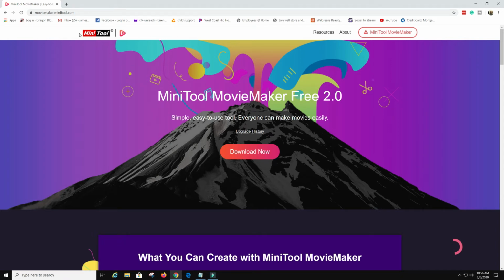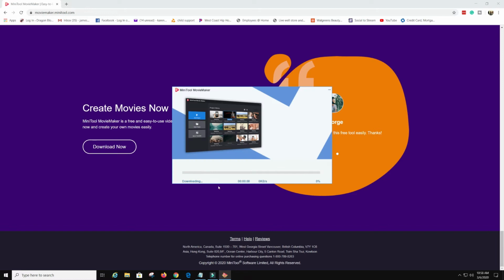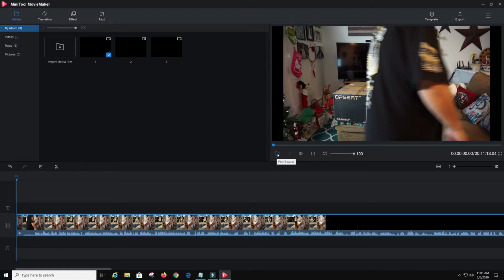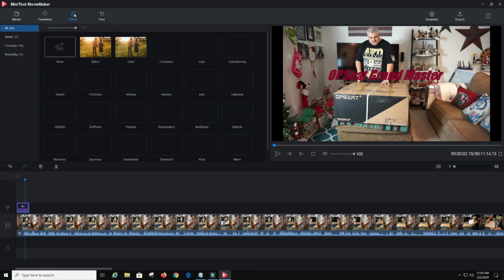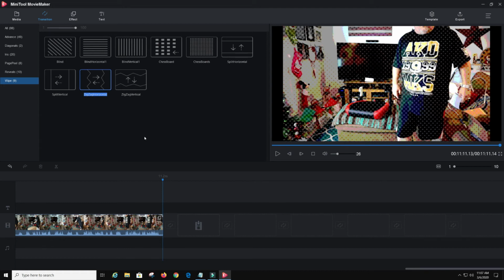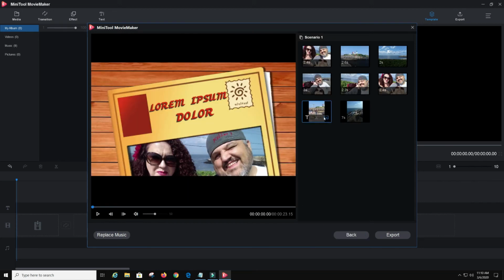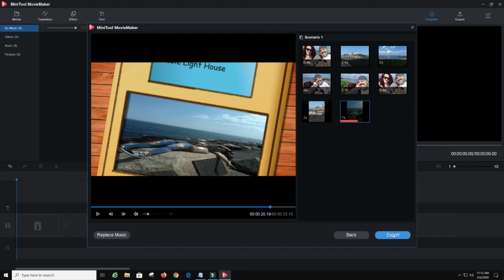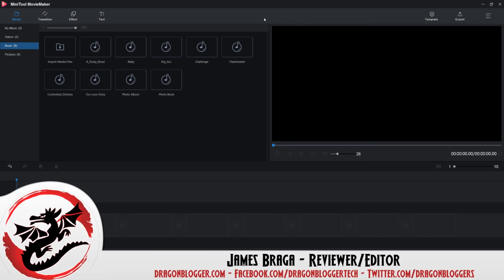Movie Maker Mini Tool Software Walkthrough!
James show us how to install and use the Movie Maker MiniTool software. He shows us how to do photo slide show and make a movie. He walks us through cutting and editing up video. Please feel free to let us know what ells you would like to see done.

Want excellent low cost easy to use video editing software, try Filmora 9